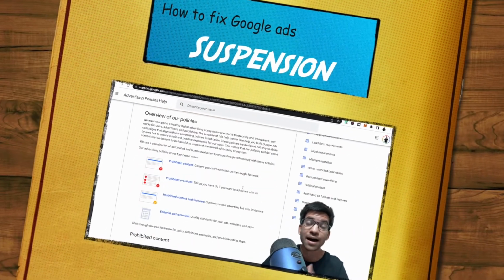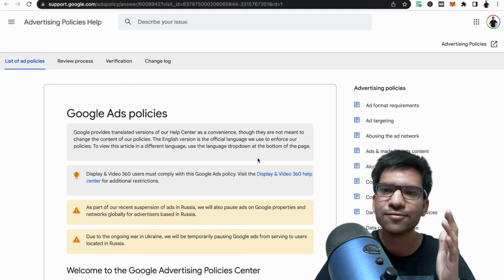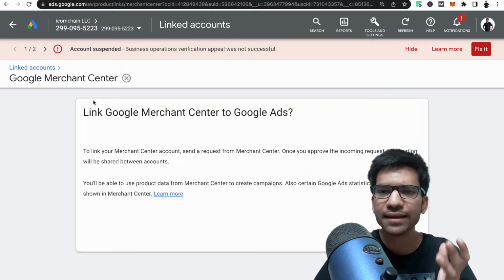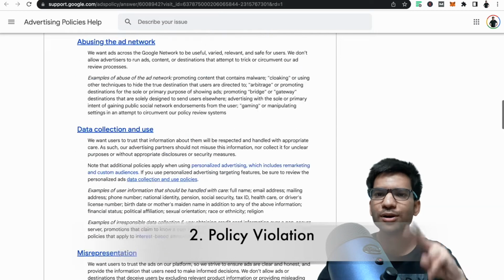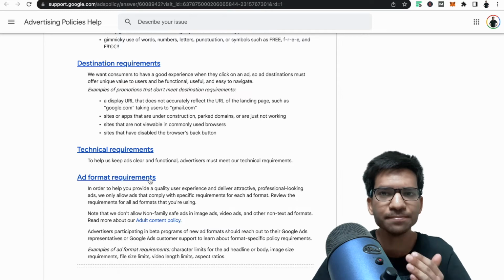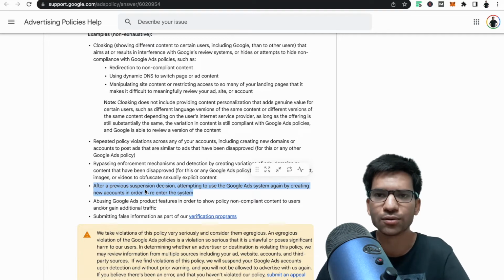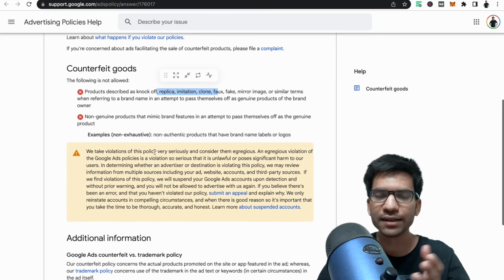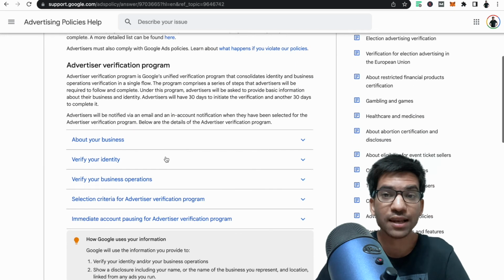How to Fix Google Ads Suspnesion (Easy Fix)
Google Adwords is a great way to make money. However, sometimes, your account can be suspended. In this video, we share some of the reasons why a Google ads account may be suspended.

We also show you how to fix your account and get it back in action. If you want to make money online, you have to have your Google Ads account live and running. So make sure you watch the video to learn how to avoid having your account suspended and learn how to fix it if that happens.